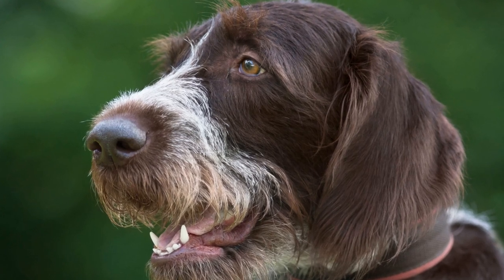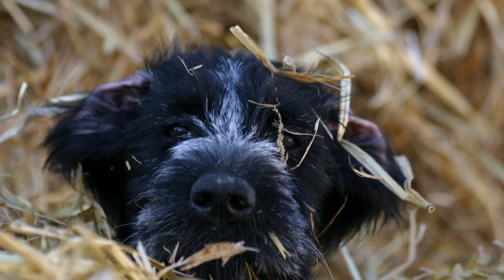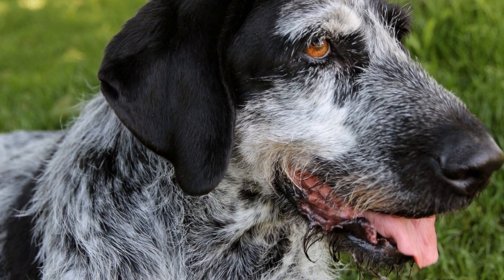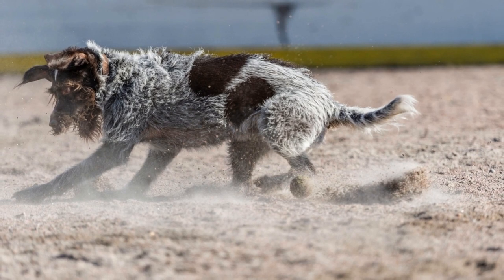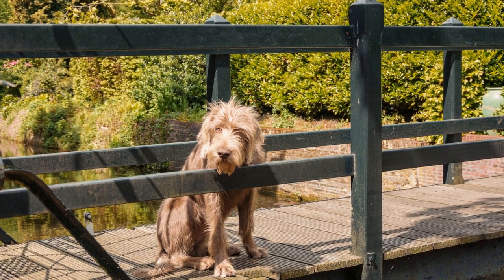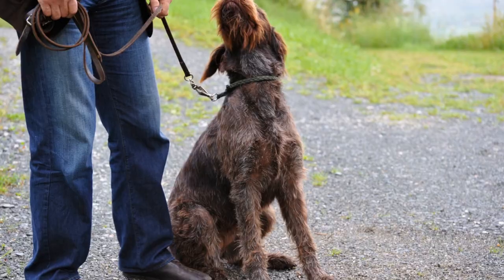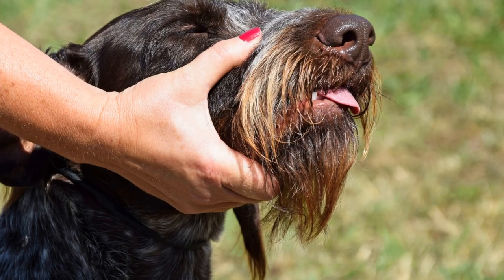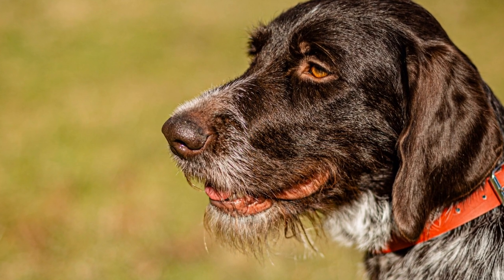Everything You Need to Know About the German Wirehaired Pointer's Beard and Eyebrows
German Wirehaired Pointer is a breed of dog that is known for its distinctive beard and eyebrows
 These facial features may seem like just a quirky characteristic of the breed, but they actually serve a purpose
 In this article, we will explore the significance of the German Wirehaired Pointer's beard and eyebrows and understand why they are an essential part of their overall appearance
The German Wirehaired Pointer's beard and eyebrows are not just there for show
 They serve various functions t